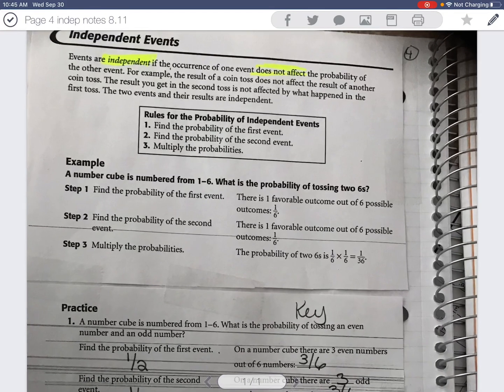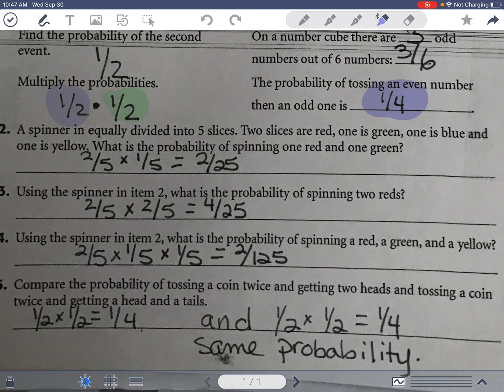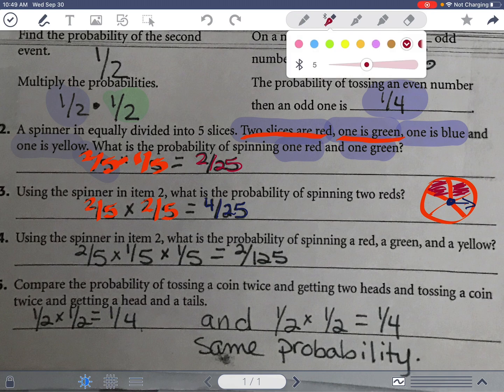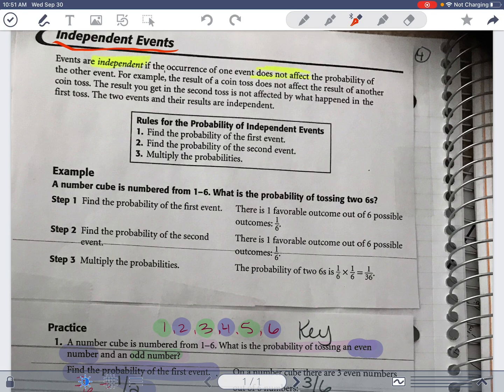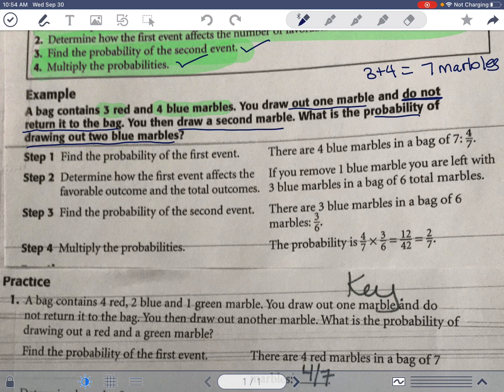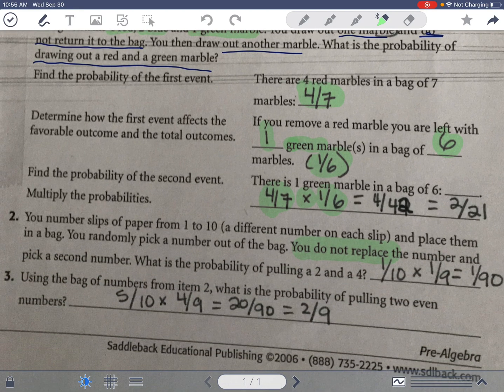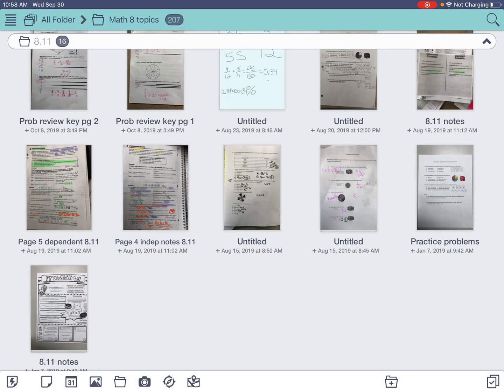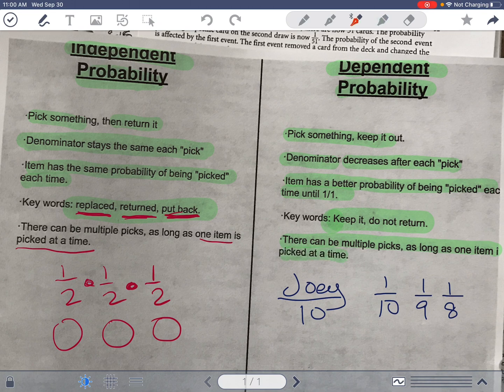Probability part 2